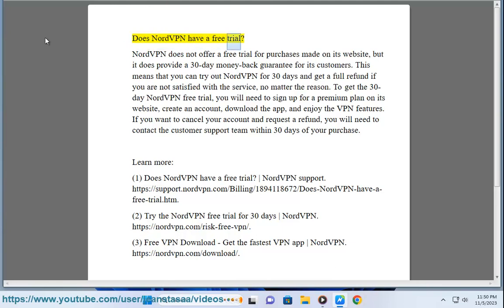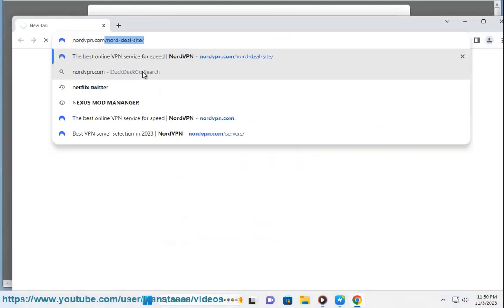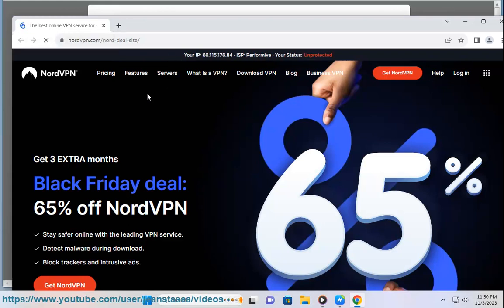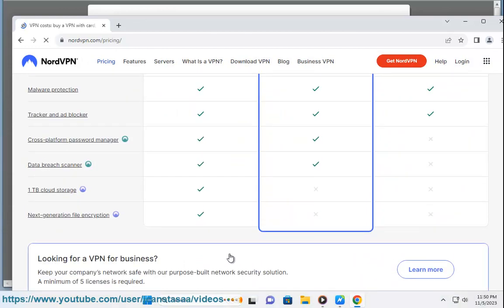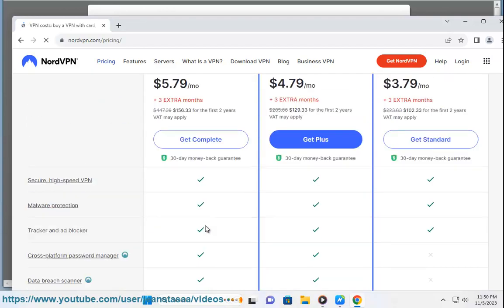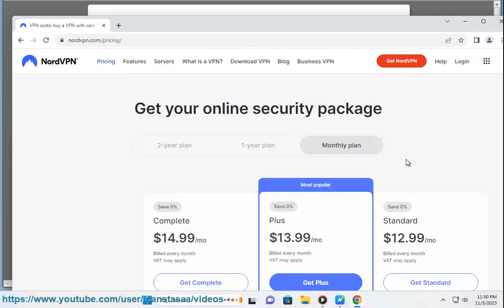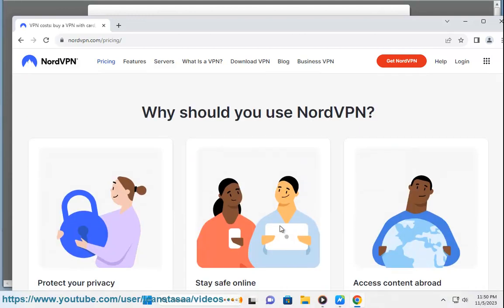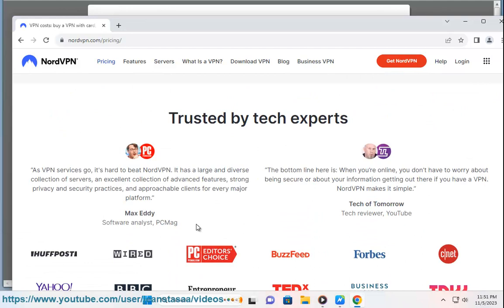Does NordVPN have a free trial?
Find out whether NordVPN has/offers a free trial or not.

i. Here are some common issues that can occur when using NordVPN:

- Connectivity problems - NordVPN may struggle to connect or maintain a stable connection on some networks. This could be due to firewalls, routers, ISP throttling or network configuration.

- Speed reduction - Connecting through a VPN can reduce your overall internet speeds. The distance to the VPN server and the technology used impacts speeds.

- Apps not working - Some geo-restricted apps and websites may not work reliably with NordVPN if they detect and block VPN usage.

- Disconnections - NordVPN can randomly disconnect, especially on mobile devices to save battery life. The "kill switch" setting can help prevent data leaks.

- Outdated servers - If NordVPN hasn't updated their server network in a certain country, you may have trouble connecting or experience slow speeds.

- Banned IP addresses - NordVPN IPs get blacklisted occasionally, making it unusable until they provide new IPs.

- Customer support delays - Long wait times to get support if you face a problem, since NordVPN has grown very large.

- Billing issues - Some users have reported unexpected charges or billing problems with the auto-renewal system.

- Performance impact - The VPN overhead can affect activities like online gaming that require low latency.

- Regional restrictions - Some popular streaming sites block NordVPN servers in certain countries via blacklists.

Being aware of these common VPN pitfalls can help you troubleshoot any issues using NordVPN.